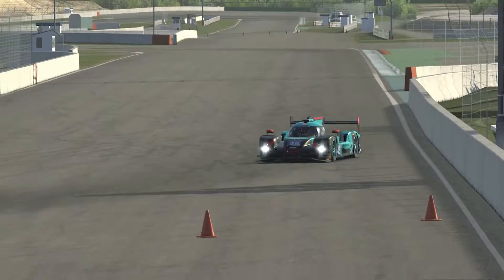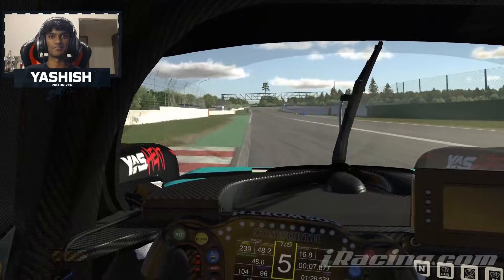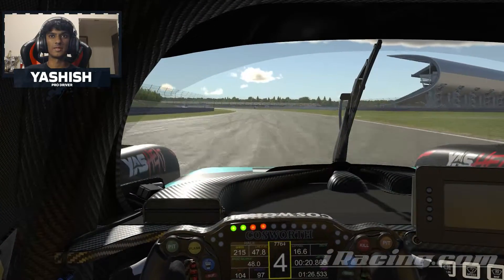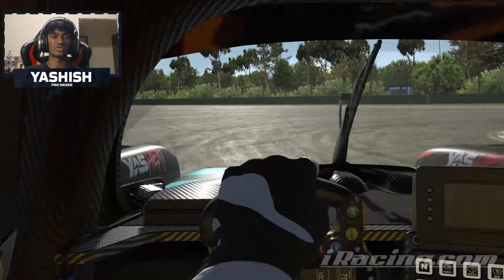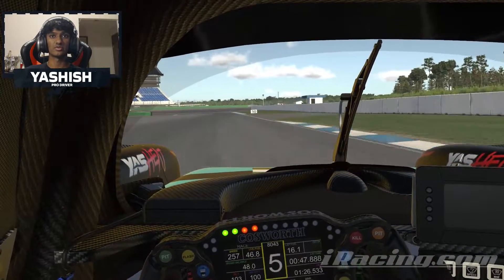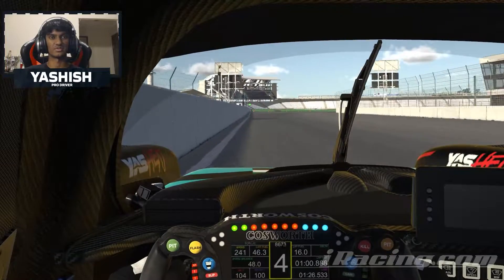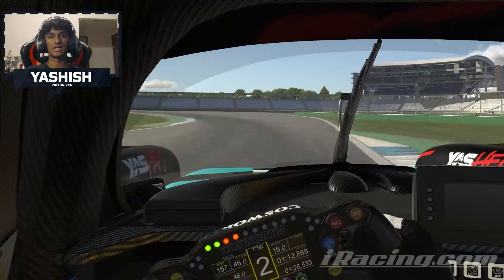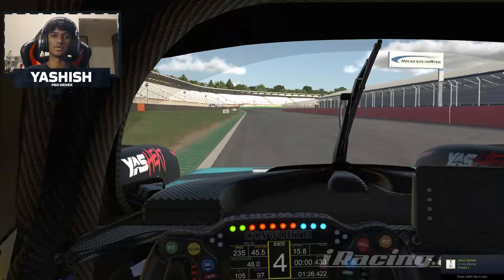YASHISH'S iRACING TRACK GUIDE | EP 13 - HOCKENHEIM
Yashish is back with another iRacing track guide! This time in the P217  around Hockenheim!

Driver featured in this episode:
Ross Woodford